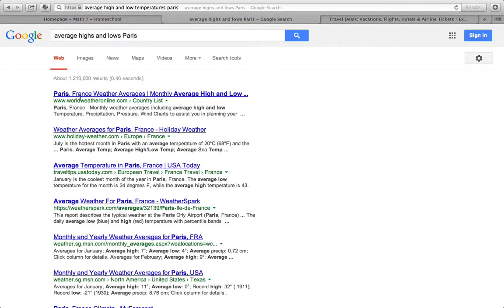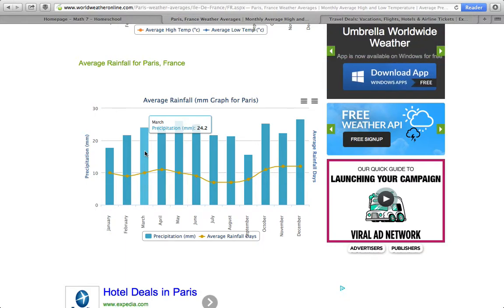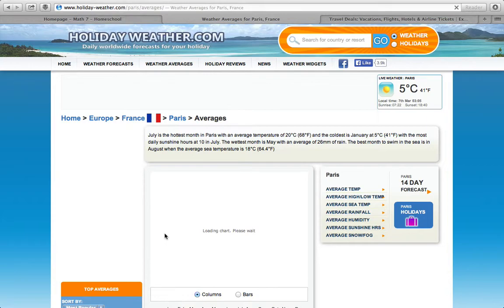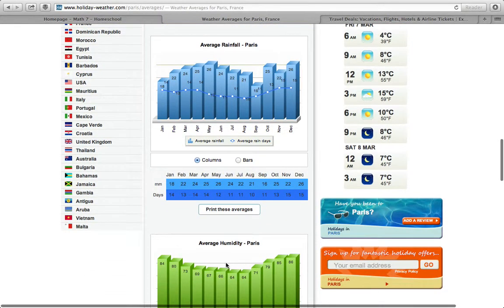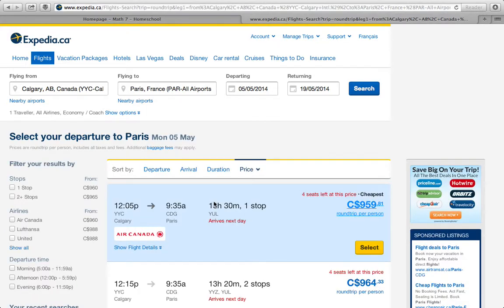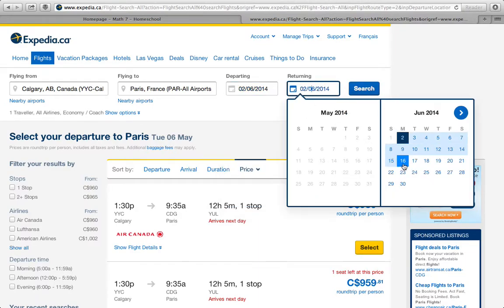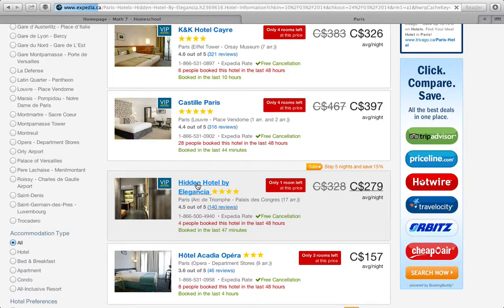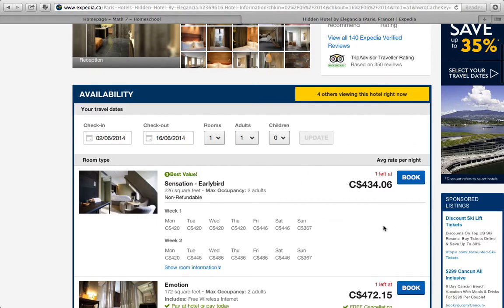Searching Hotels and Flights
Phase 2 destination travel searching hotels and flights